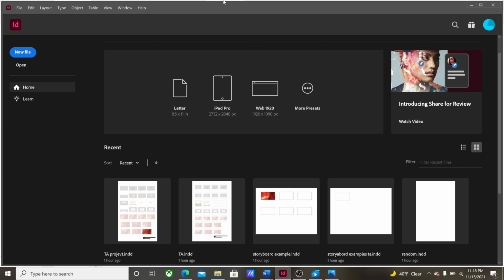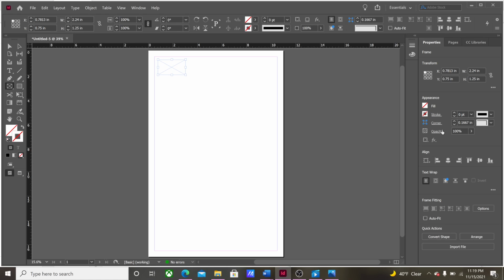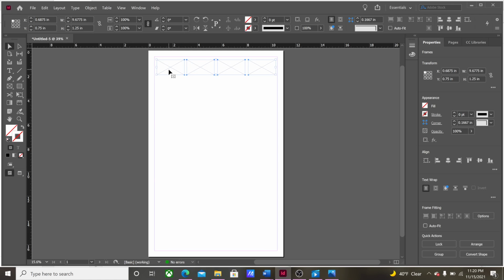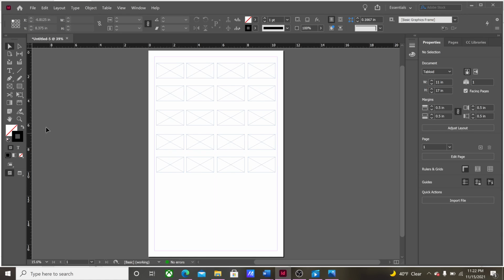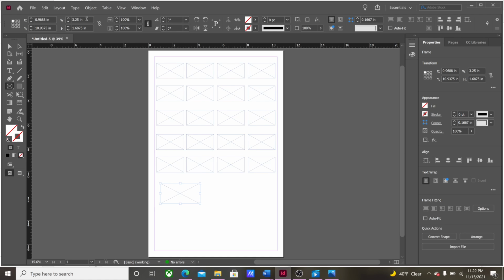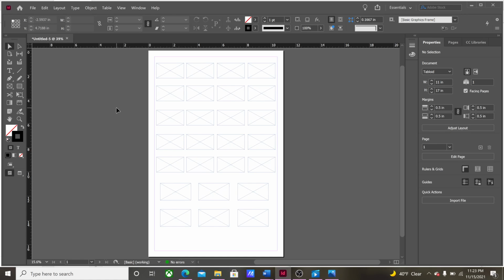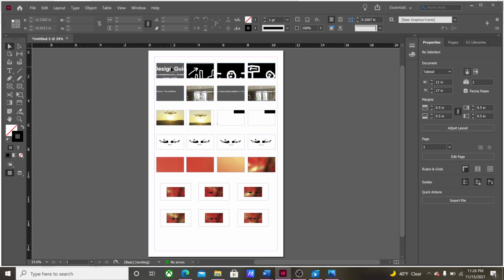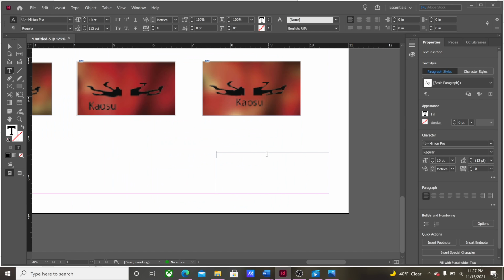How to Create Display Print